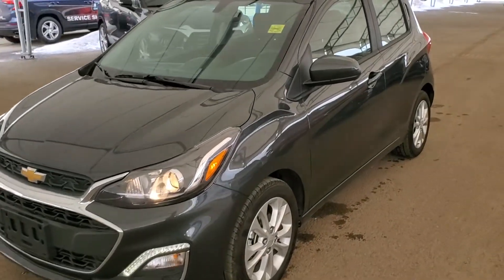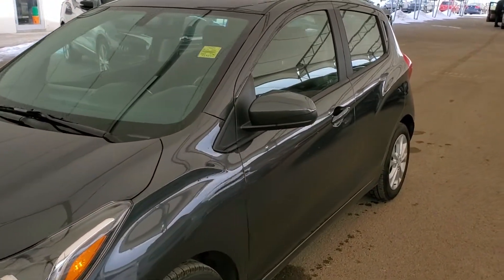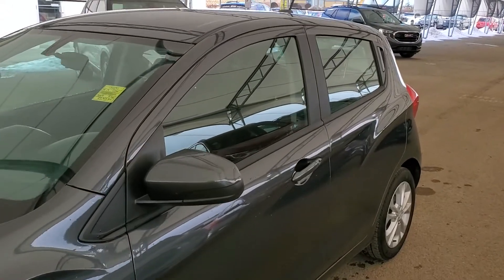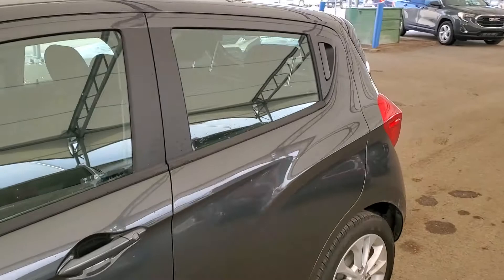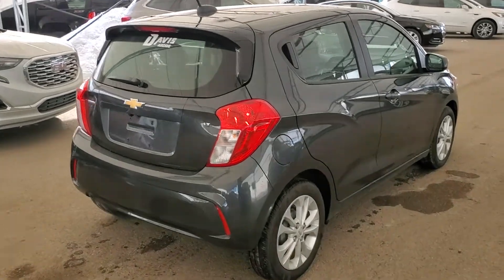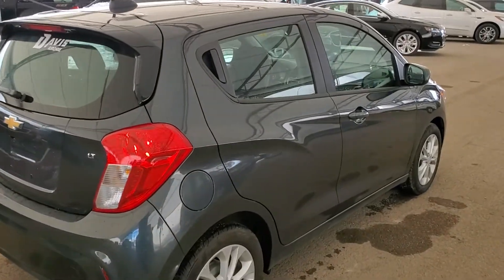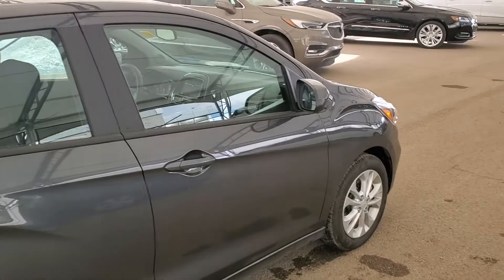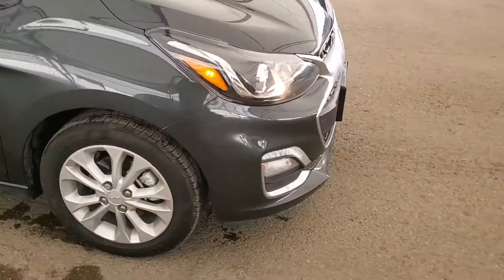2019 Chevrolet Spark 1LT CVT